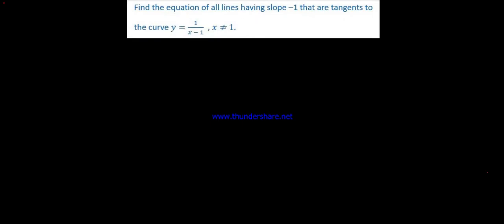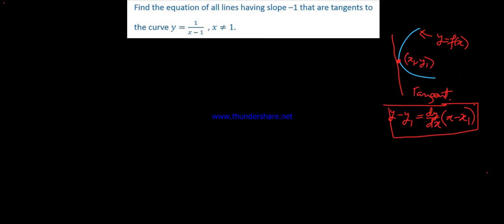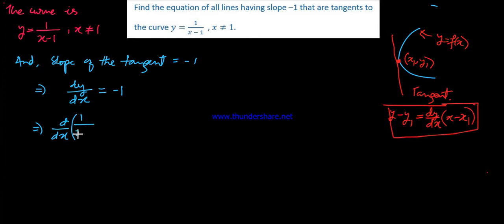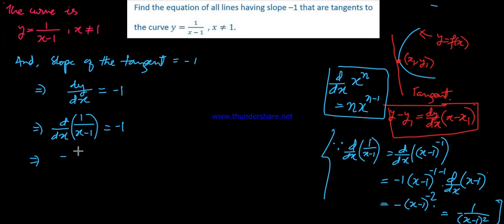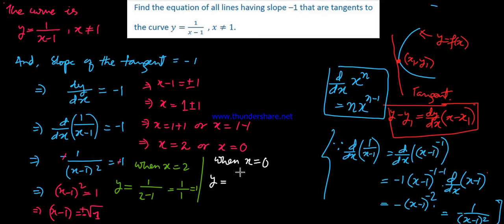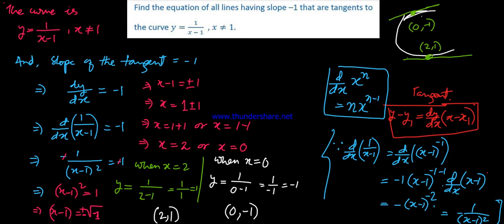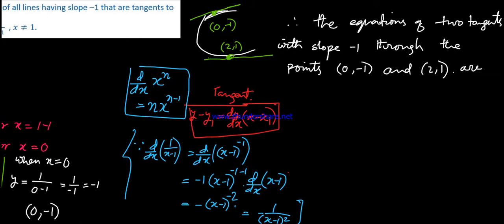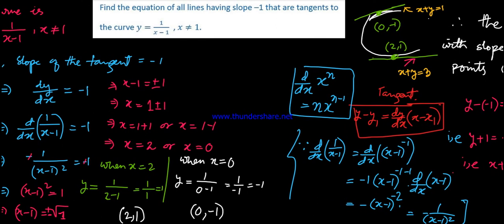Q.10 EX.6.3/MANIPUR/FIND EQUATION OF ALL LINES HAVING SLOPE/CLASS-12/CHAP-6(APPLICATION OF DERIVATIV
CLASS-XII(12)

TOPICS DISCUSSED: TANGENTS AND NORMALS

We are providing free education in Manipur . Please support us .
We are non profit-organisation with the aim to provide manipur wide education for free. Please feel free to support THE FIRST AND THE  ONLY ONLINE FREE EDUCATION  in Manipur.

Your DONATION will help us to educate  everyone for free in Manipur.
Google Pay here : 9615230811 OR,
Sent here: A/C No. 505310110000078
                  IFSC: BKID0005053